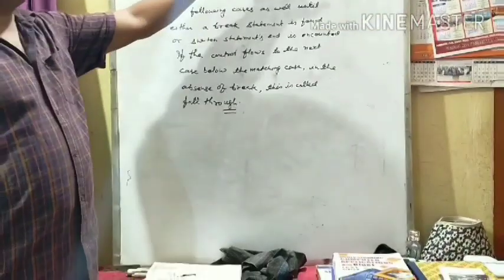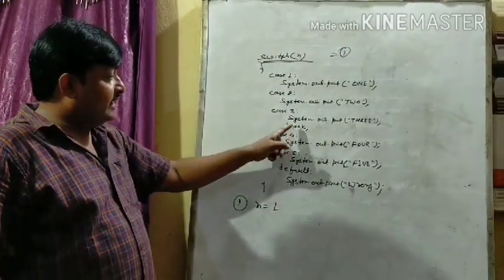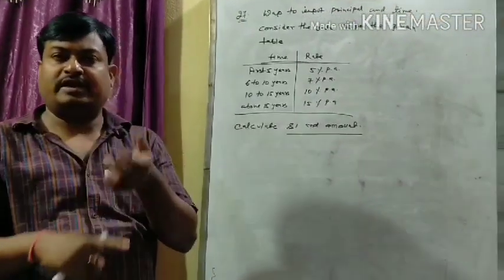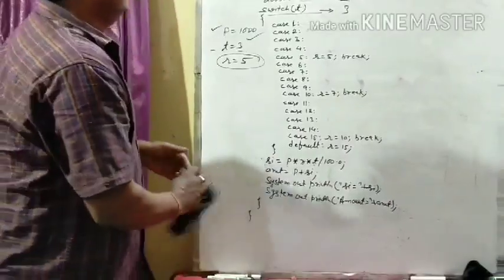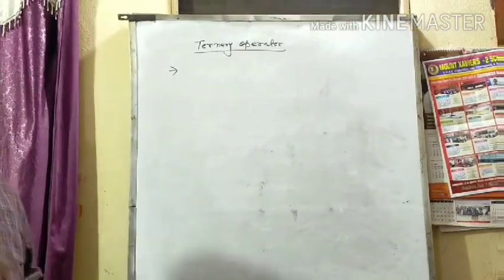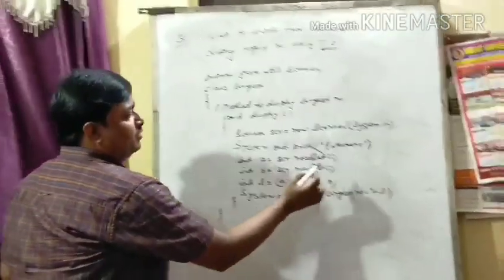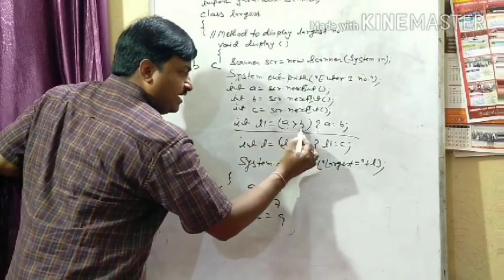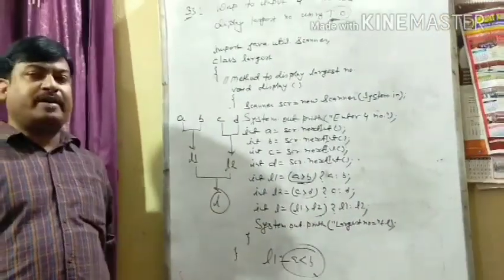ICSE COMPUTER APPLICATION CLASS IX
Fall through property..